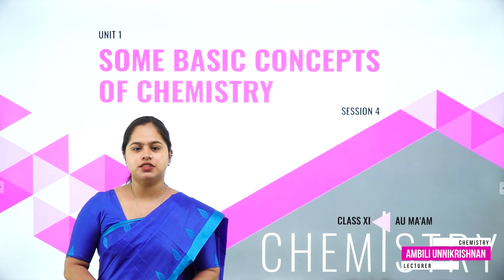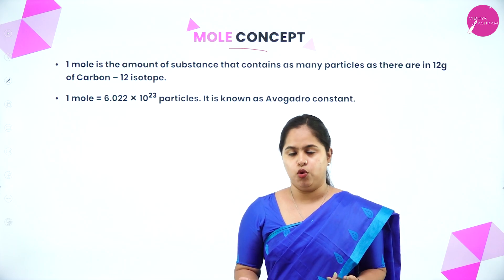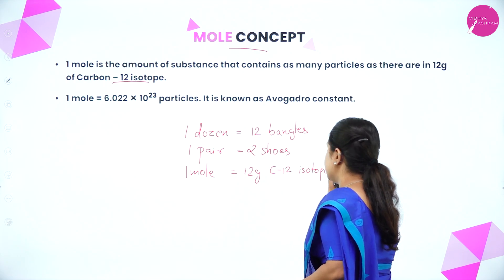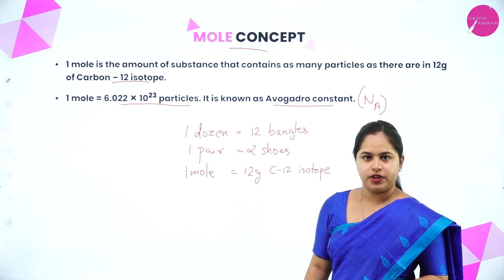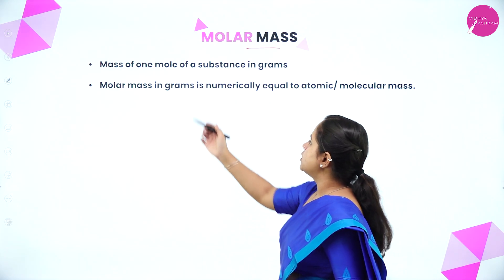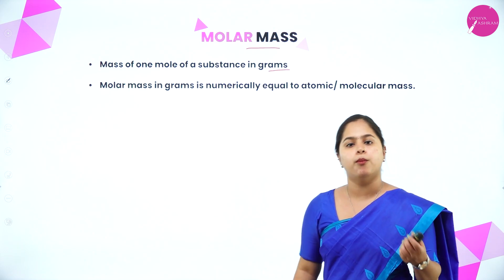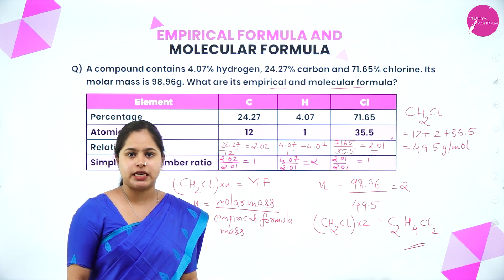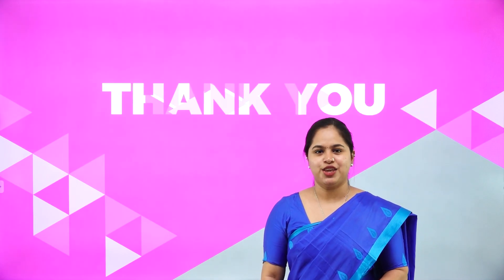DAY 04 | CHEMISTRY | CLASS XI | SOME BASIC CONCEPT OF CHEMISTRY | L4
Class : CBSE XI
Stream : SCIENCE AND COMMERCE
Subject : CHEMISTRY
Chapter Name : SOME BASIC CONCEPT OF CHEMISTRY
LECTURE : 4